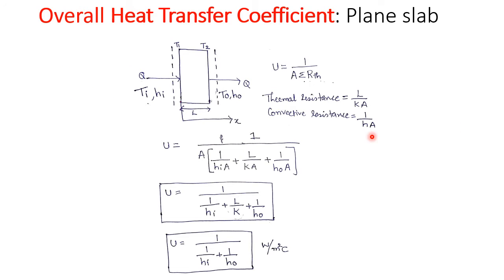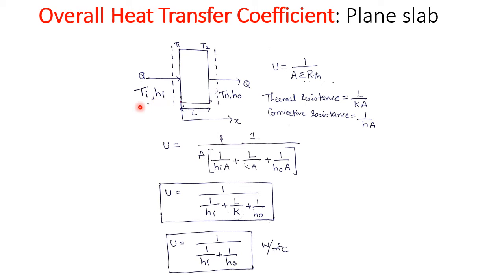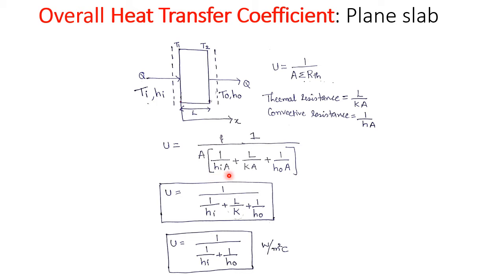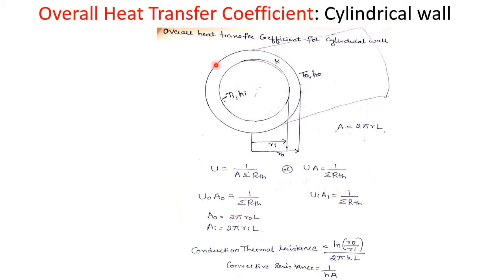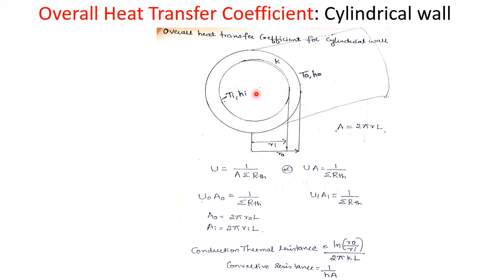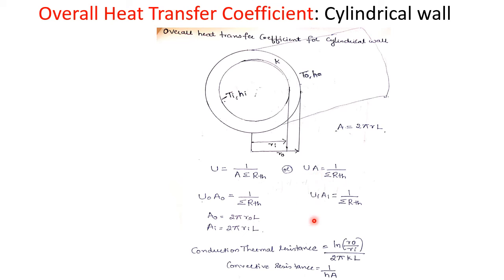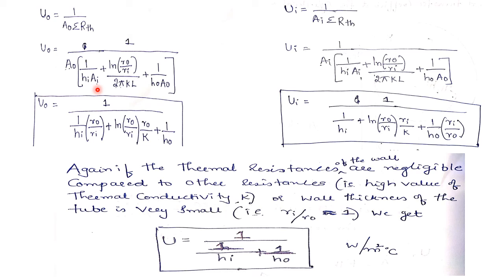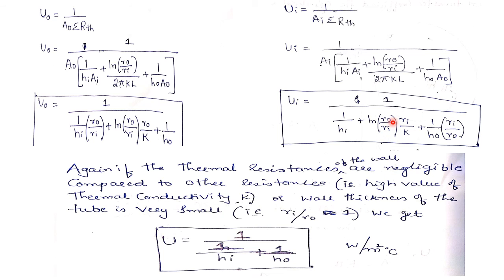Modified video of Heat Transfer (Heat Exchanger Class 2 )